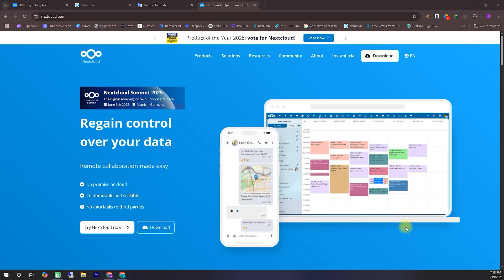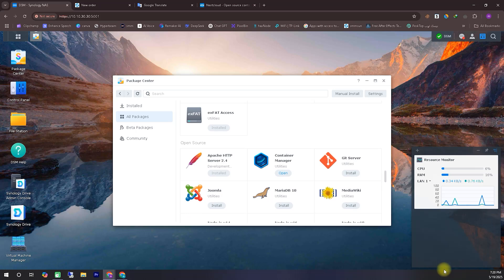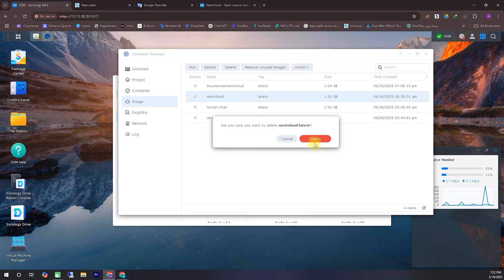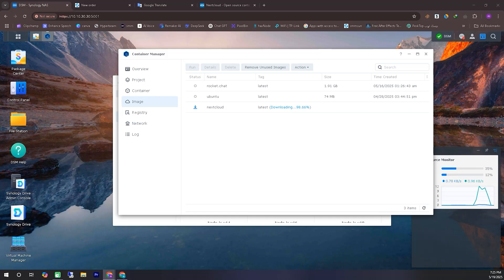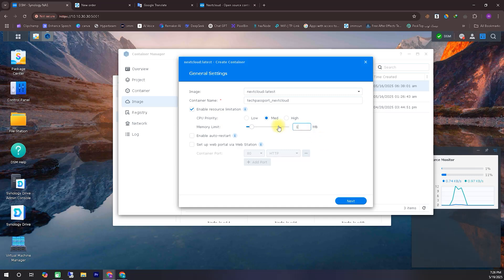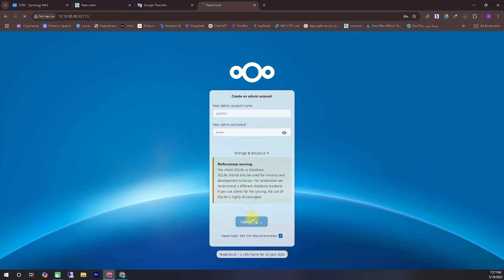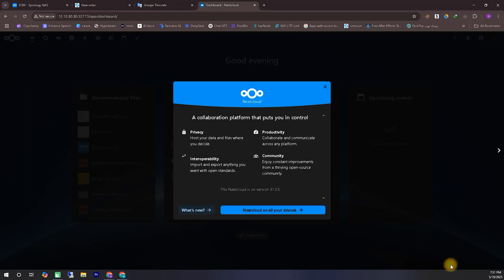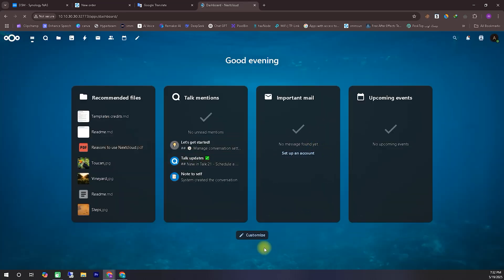Complete Guide to Installing Nextcloud on Synology NAS | Google Drive alternative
Learn step-by-step how to install Nextcloud on your Synology NAS and create your own private cloud today!